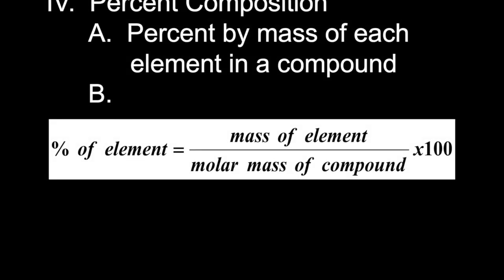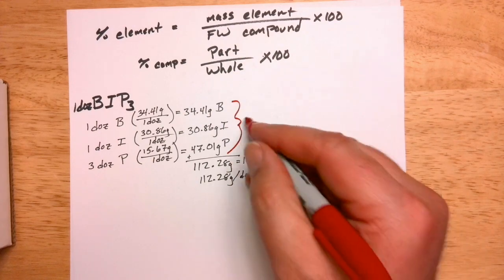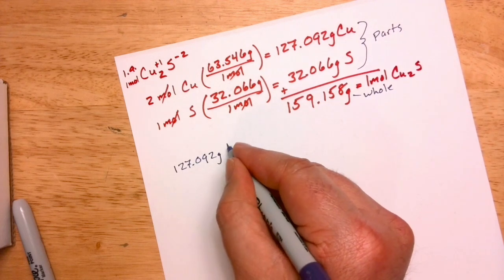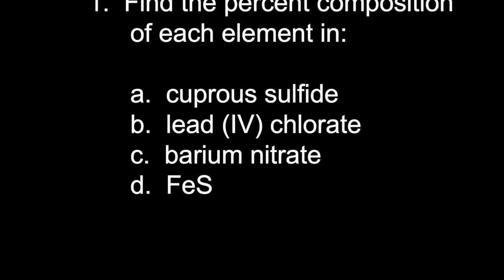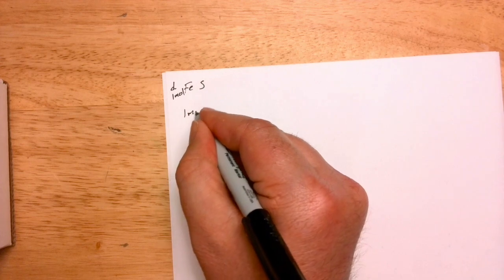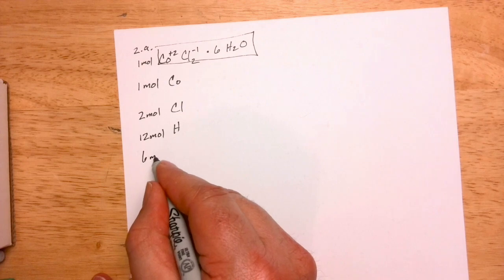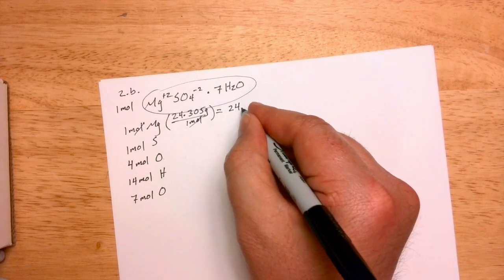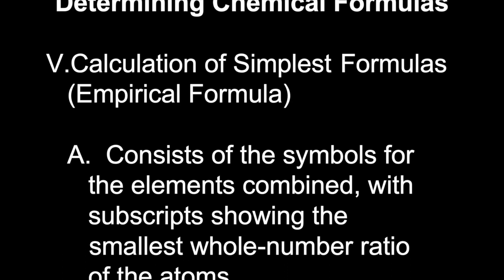#7 - Chemistry - I - Chemical Quantities - % Composition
This video is about Chemistry - I - Chemical Quantities - #7 - % Composition